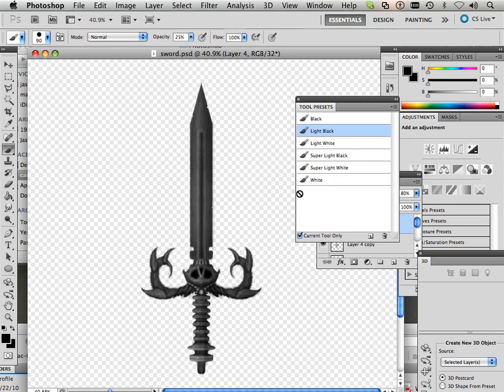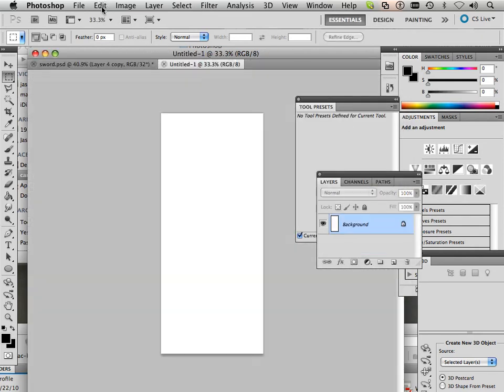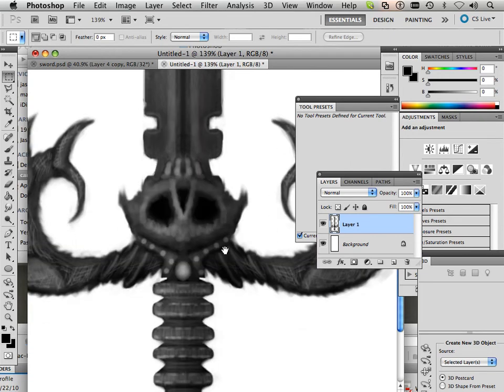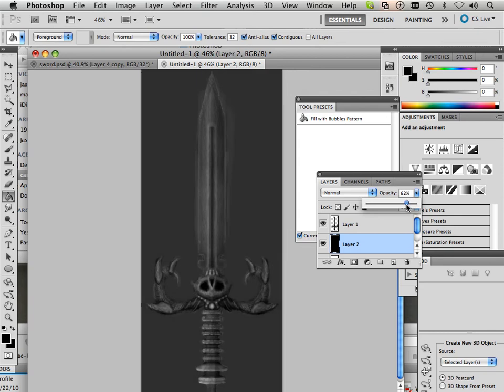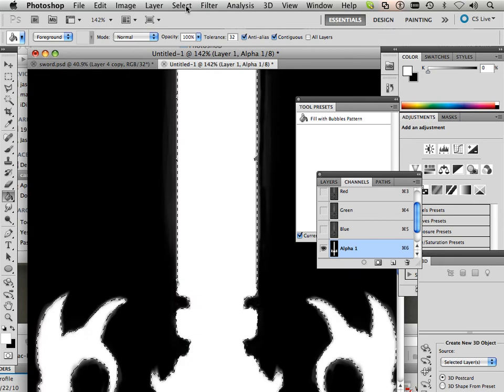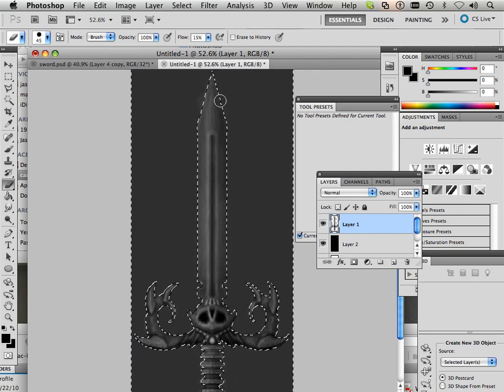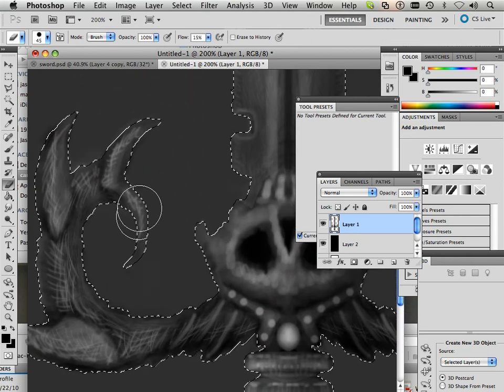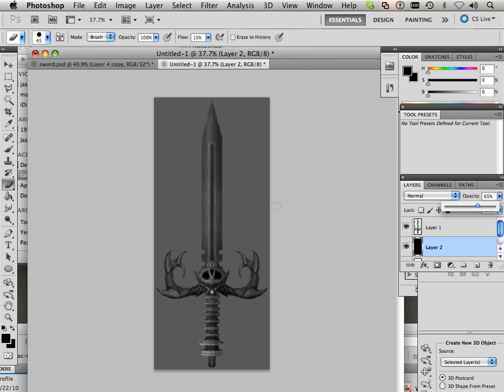1211 Photoshop CS5 Cleanup